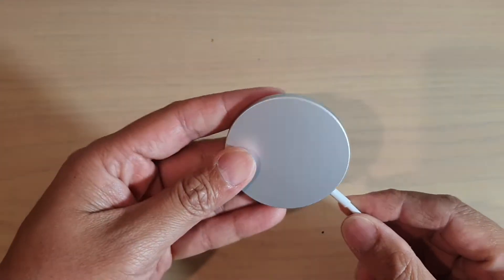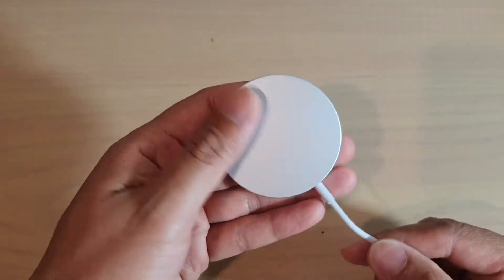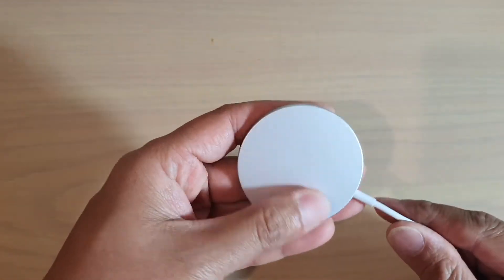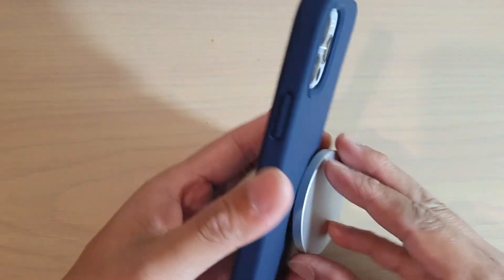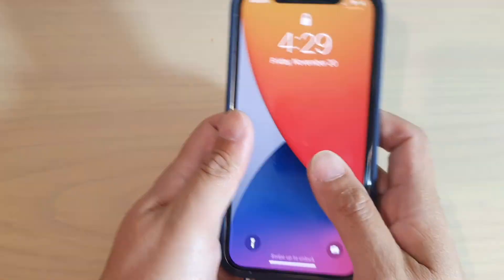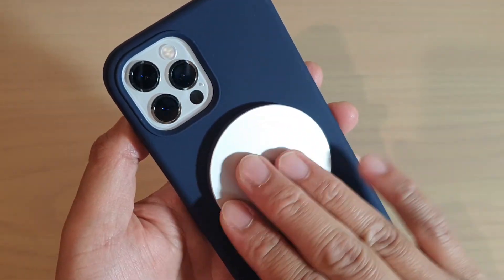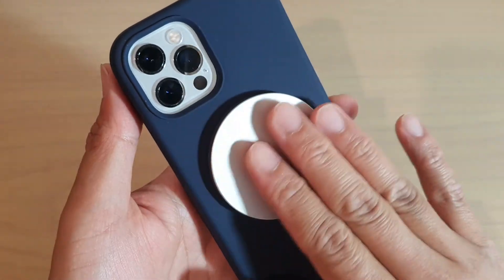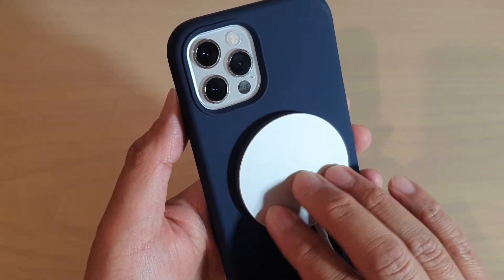Why Does Apple Magsafe Wireless Charger Vibrates or Tingles?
See why does your Magsafe wireless charger vibrates or tingles especially when you are charging the device.